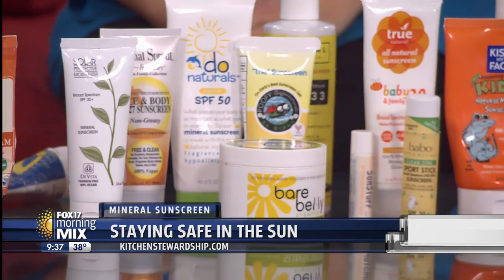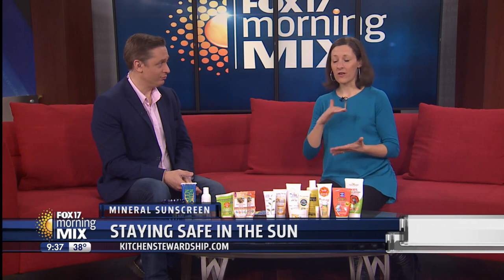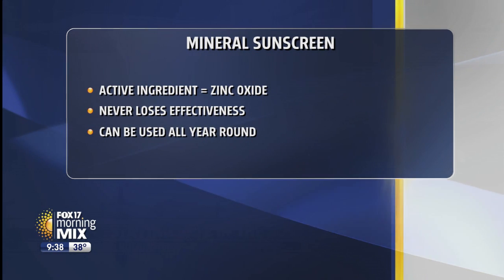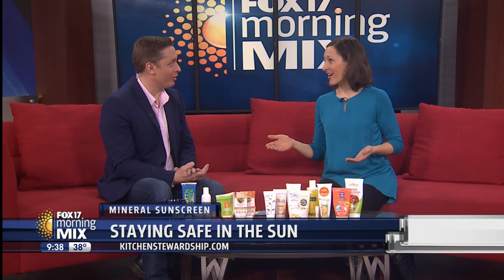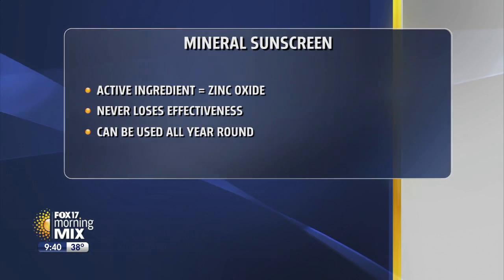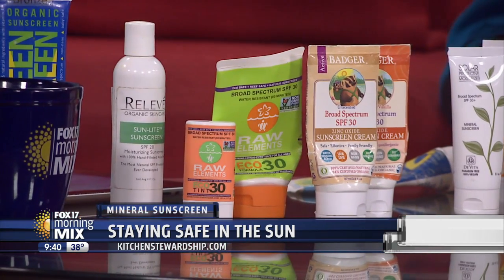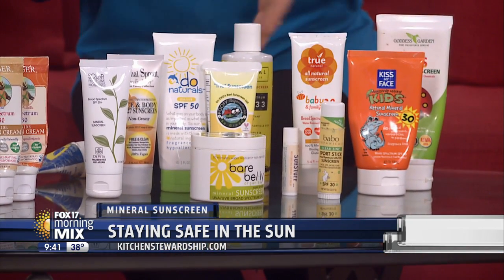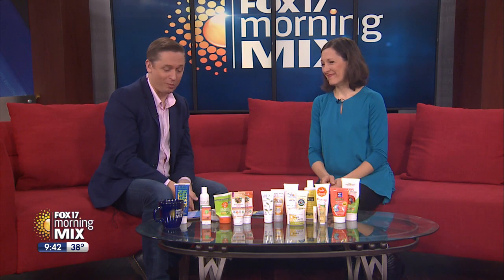Why You Should Never Use Chemical Sunscreens (FOX 17 Morning Mix)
Our family has tested over 70 natural, mineral-based sunscreens! We know what works, what makes you look like Casper, and what comes right off in the water.

But why minerals? 3 big reasons:

1. Chemical sunscreens break down in the sun
2. They may cause cancer themselves
3. They act like estrogen in the body

Check out the clip for more details and my top recommended sunscreens (only 5 out of the 70!) or see the full review and science geek info here, where I add more and update every year: